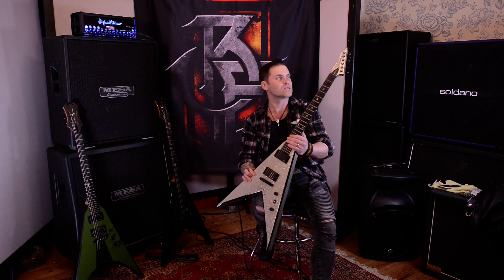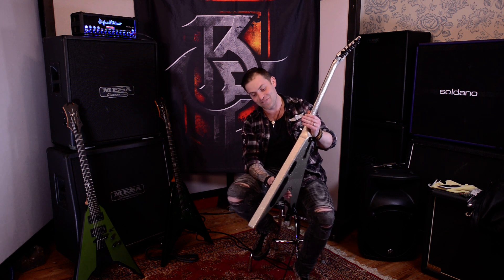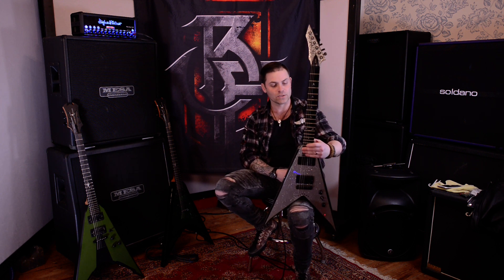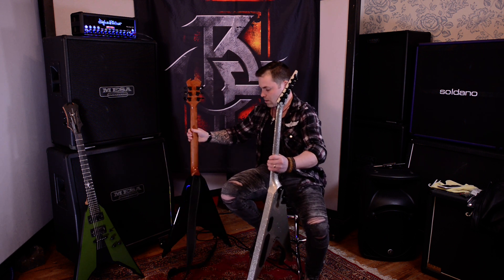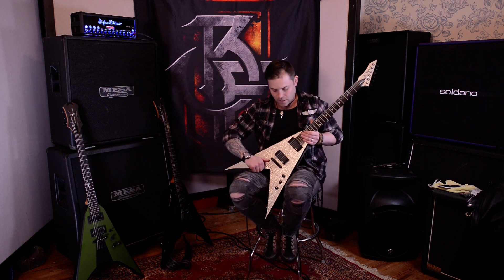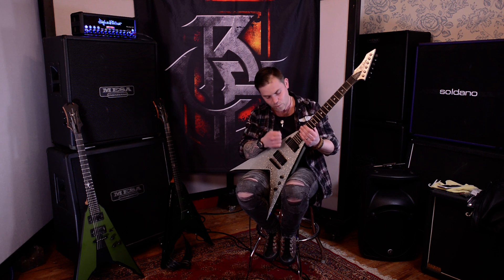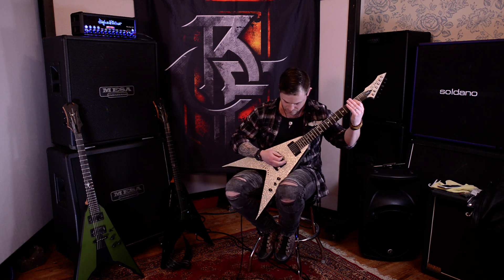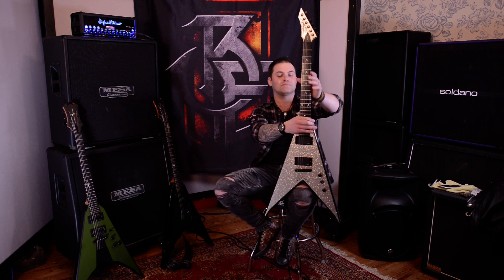BFMV Bullet For My Valentine Matt Tuck Owned B.C. Rich Signature JRV Demo Essex Recording Studios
BFMV Bullet For My Valentine Matt Tuck's Personal Owned B.C. Rich Signature JRV Prototype Demo at Essex Recording Studios by Clint Bredin of Beneath The Embers.